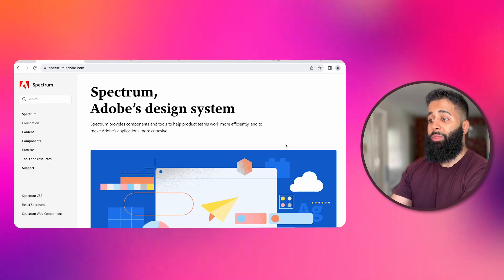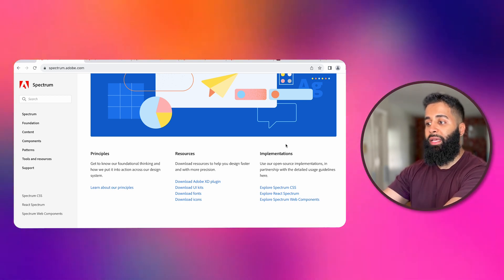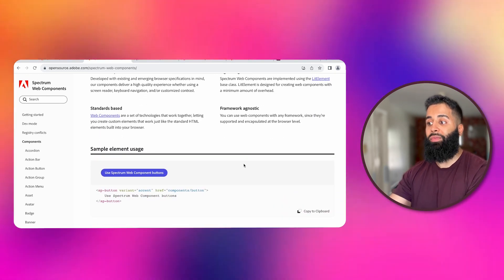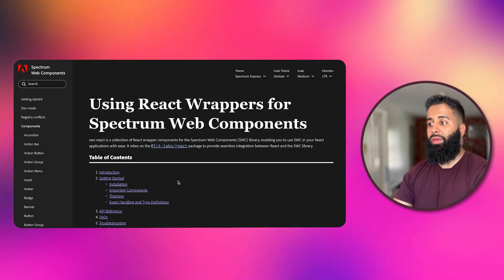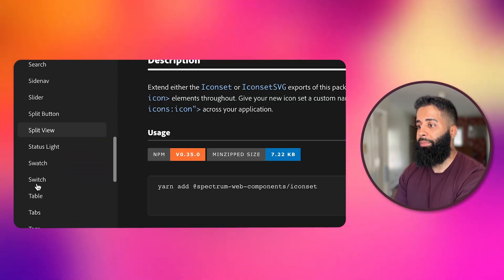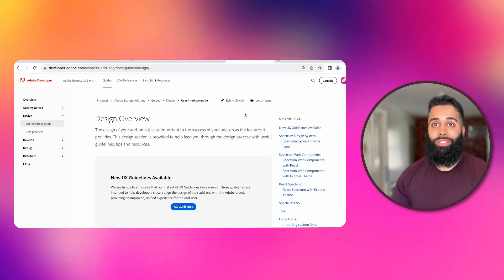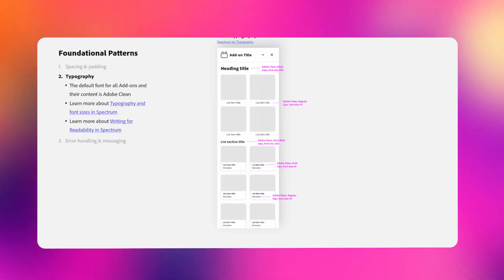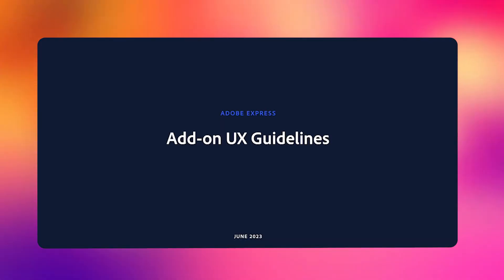Designing Add-on Interfaces | How to Create Add-ons in Adobe Express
Welcome back, developers! In this installment of our How to Create Add-ons in Adobe Express series, Hamza, a developer advocate on the Adobe Express team, takes you on a journey into the world of designing stunning add-on interfaces using the Adobe Spectrum design system.

Discover the power of Adobe's Spectrum Design System as we explore how it enhances the user experience and interface design of your add-ons. Hamza demonstrates using Spectrum Web Components, integrating React with swc-react, and customizing components to create visually appealing interfaces.

Introduction (0:00)
Harnessing Adobe Spectrum Design (0:28)
Spectrum Web Components (0:42)
Spectrum CSS Resource (0:57)
Using React with swc-react (1:04)
Add-on Design UX Guidelines (1:27)
Conclusion and Resources (1:52)

If you have any questions, check out our detailed add-on developer documentation linked above.